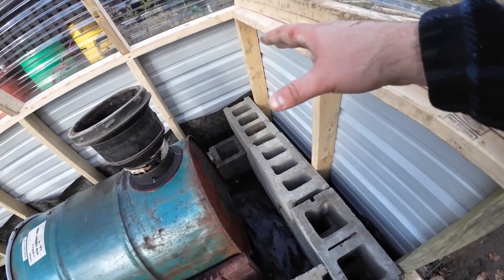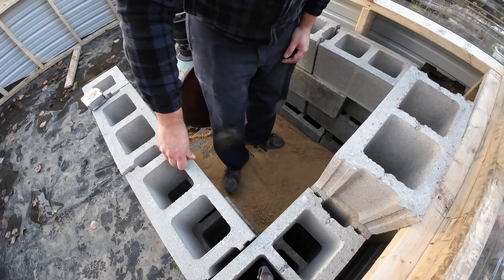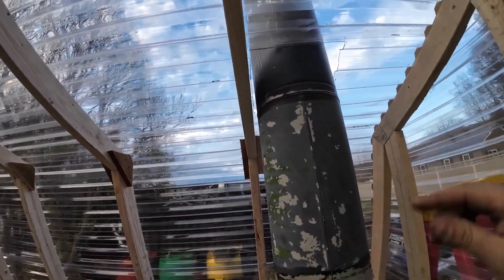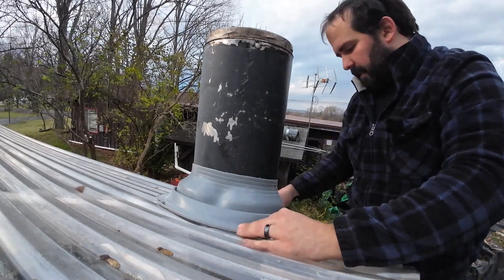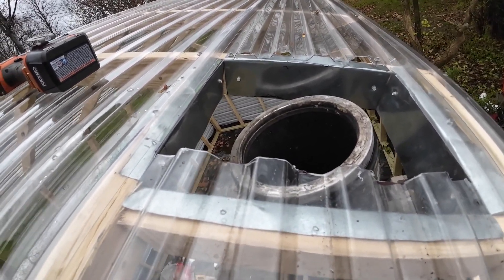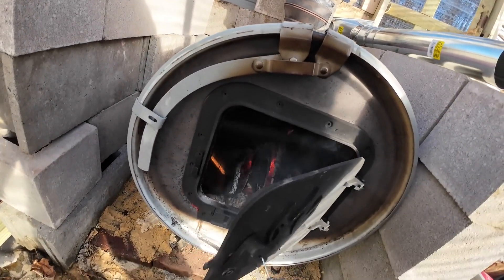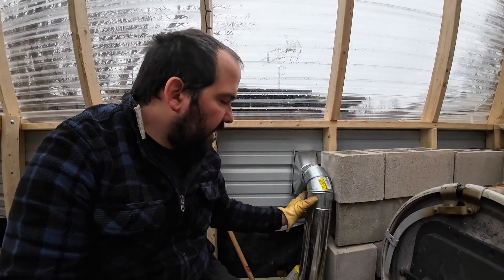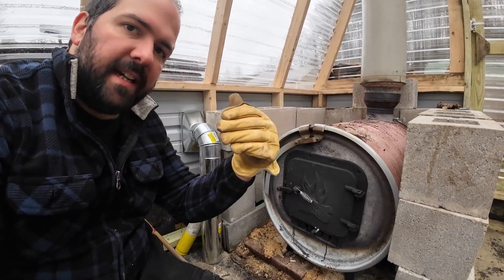Greenhouse gets a woodstove!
In this thrilling adventure of VW FARM we install a woodstove in a greenhouse to help keep it warm during the cold spring nights.  This woodstove was built out of a kit, and works wonders on very cold days.  If we ran the stove full open, it gets to about 85F inside even on the coldest of days.